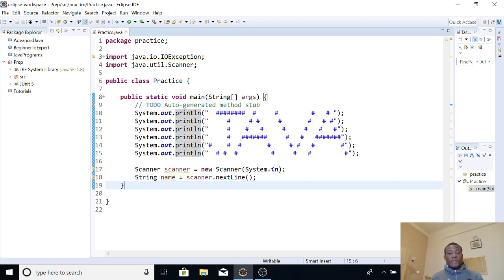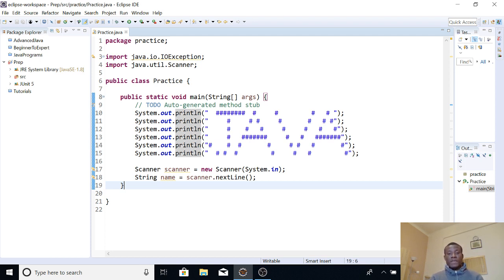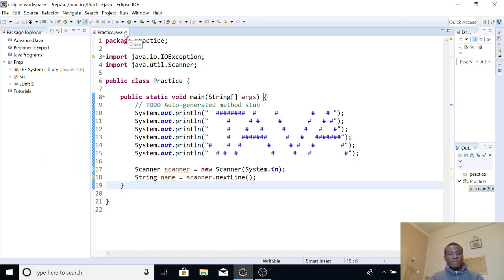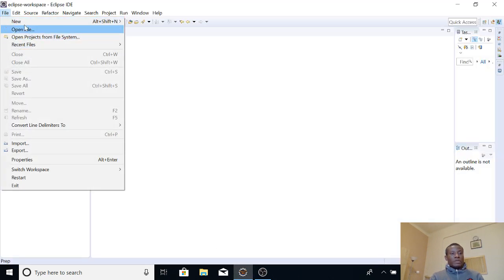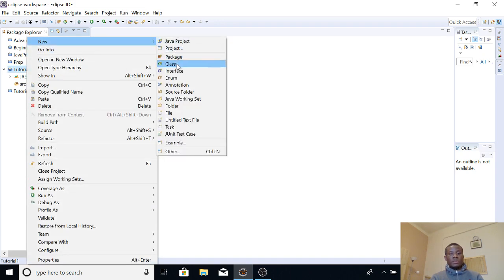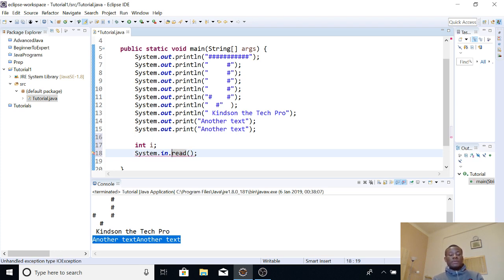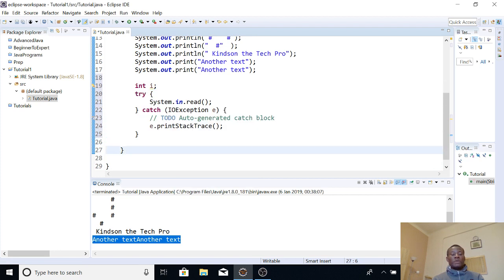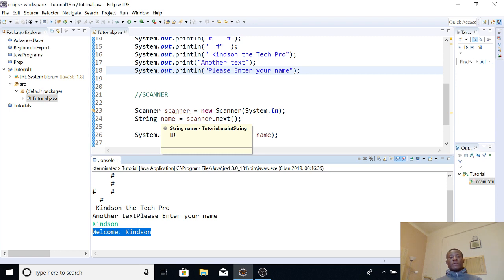2019 Java Tutorial 1 - System in, System out and Scanner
This is the Tutorial 1 in the series of 2019 Java Programming Tutorial Series.
Today we are going to cover the following:
Comments in Java
System.out.print()
System.in.read()
Scanner object in java